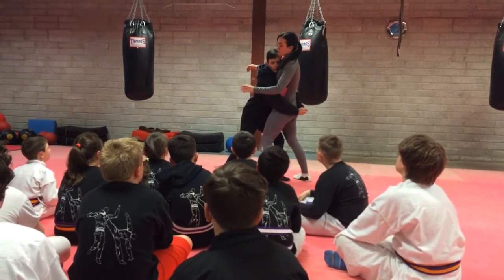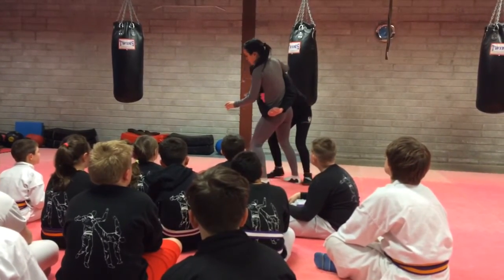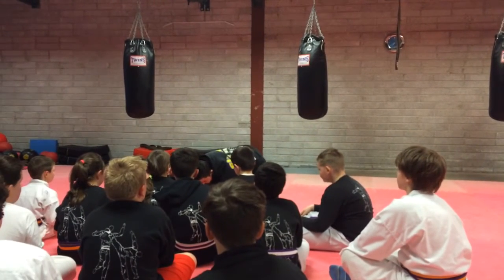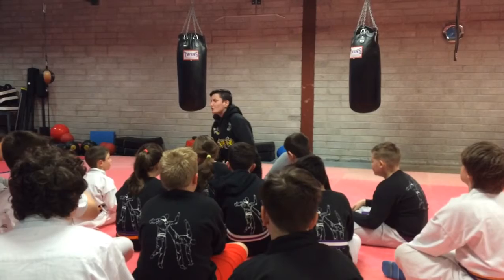Body locks at the kids mma class Pankration Limerick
The Alpha Female teaches the finer points of body locks and hip control to the advanced kids mma class.